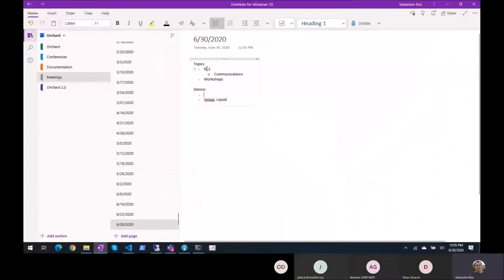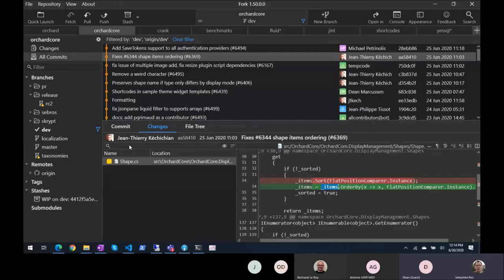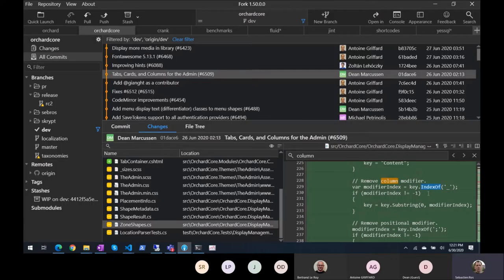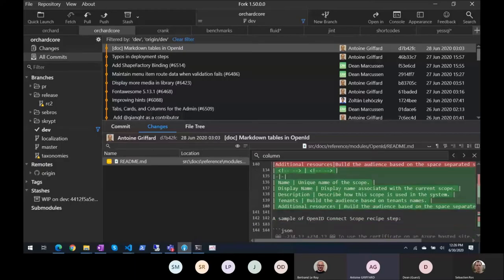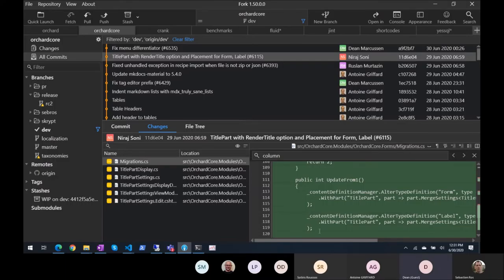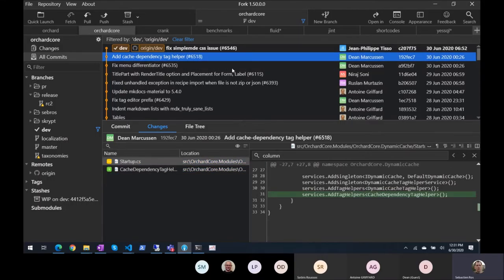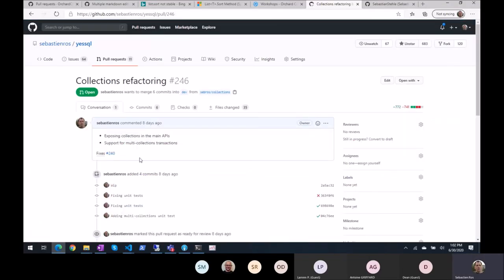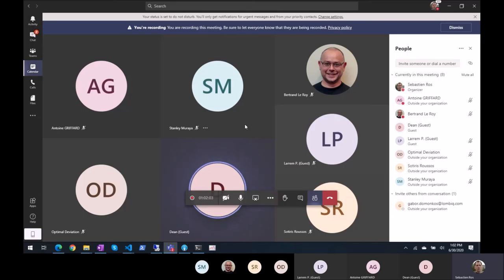Orchard Podcast: 30th of June, 2020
Meeting notes:
-- 00:00 - Agenda
-- 1:39 - Fixes #6483 media fields update if they were empty (#6492)
-- 2:11 - Docs: fix typos (#6491)
-- 2:27 - Docs: add pgrimaud as a contributor (#6493)
-- 2:55 - Fix jsonparse liquid filter to supports arrays (#6499)
-- 5:01 - Shortcodes in widget templates (#6439)
-- 5:23 - Preserves shape name if type only differs by display mode (#6406)
-- 6:04 - Remove a weird character (#6495)
-- 6:22 - Fix issue of multiple image add, fix resize plugin script dependencies (#6167)
-- 7:13 - Fixes #6344 shape items ordering (#6369)
-- 10:40 - Add SaveTokens support to all authentication providers (#6494)
-- 12:19 - Add menu display text (differentiator) classes to menu shapes (#6488)
-- 12:42 - CodeMirror improvements (#6454)
-- 12:53 - CodeMirror active line only if focused (#6515)
-- 13:26 - Tabs, Cards, and Columns for the Admin (#6509)
-- 17:19 - Improving hints (Lombiq Technologies: OCORE-21) (#6088)
-- 18:06 - Fontawesome 5.13.1 (#6468)
-- 18:09 - Display more media in library (#6423)
-- 18:28 - Maintain menu item route data when validation fails (#6486)
-- 18:54 - Add ShapeFactory Binding (#6514)
-- 21:52 - Fix Tags Editor Prefix (#6429)
-- 22:40 - Fixed unhandled exception in recipe import when file is not zip or json (#6393)
-- 23:11 - TitlePart with RenderTitle option and Placement for Form, Label (#6115)
-- 26:14 - Fix menu and taxonomy differentiator (#6535)
-- 26:31 - Add cache-dependency tag helper (#6518)
-- 28:17 - Fix simplemde css issue (#6546)
- Topics
-- 30:33 - Workshops
-- 34:25 - RC 2 blog post
-- 35:41 - Fluid improvements
-- 41:38 - YesSql improvements